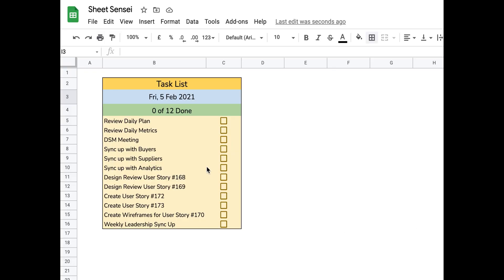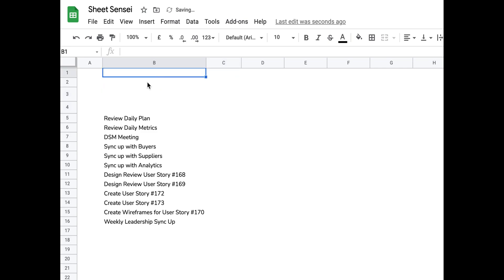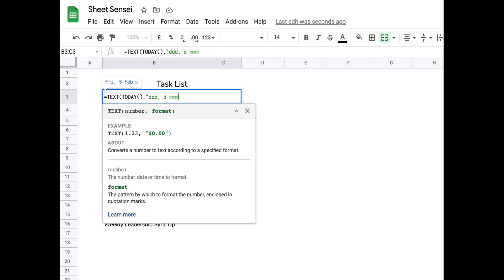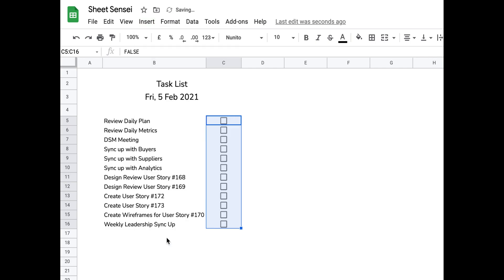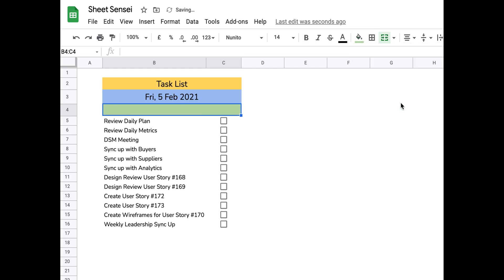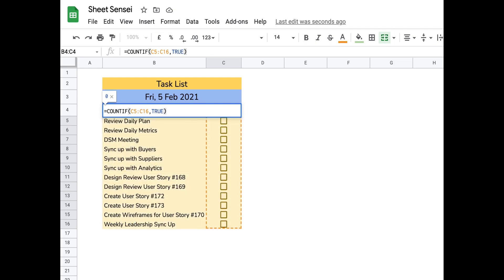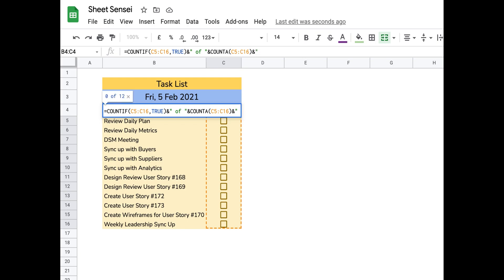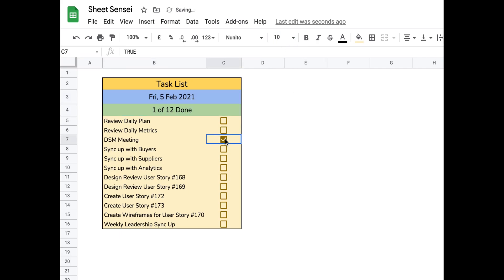How to Create the Perfect TASK LIST in GOOGLE SHEETS | Create Interactive Task List in Google Sheets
How to Create the Perfect TASK LIST in GOOGLE SHEETS | Create Interactive Task List in Google Sheets: Watch this video to understand how you can create interactive task lists or checklists easily and quickly in Google Sheets.

Use this task list to organize. Once a task is complete you can mark it done and Google Sheets will help you keep a track of all the remaining tasks. It will take you less than 5 minutes to create this awesome task list.

Become a Google Sheet pro and excel at Excel.

Title: How to Create the Perfect TASK LIST in GOOGLE SHEETS | Create Interactive Task List in Google Sheets